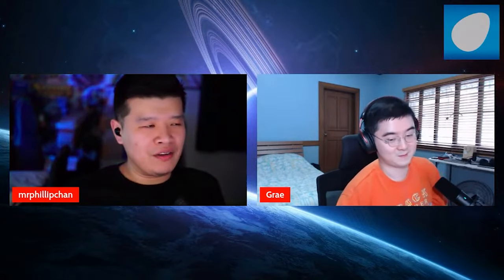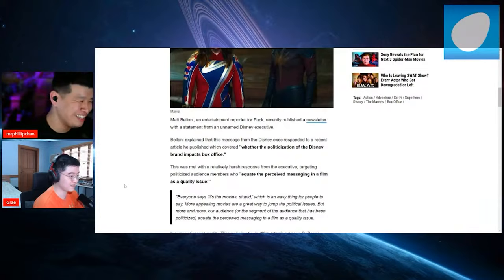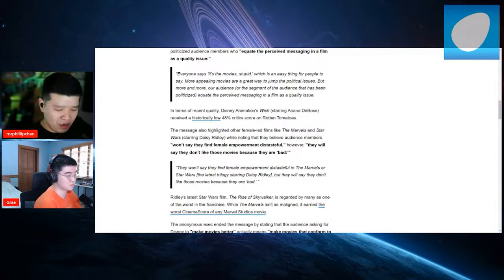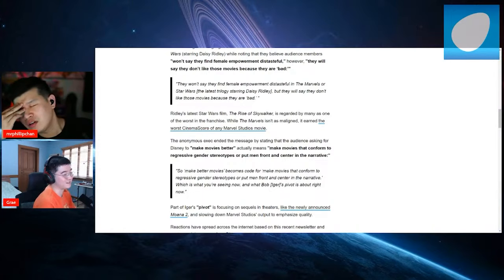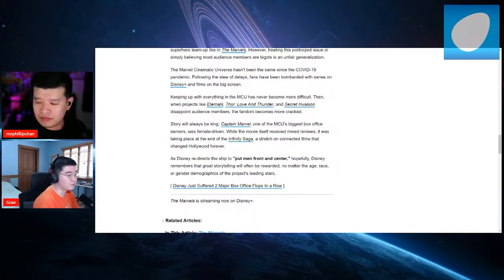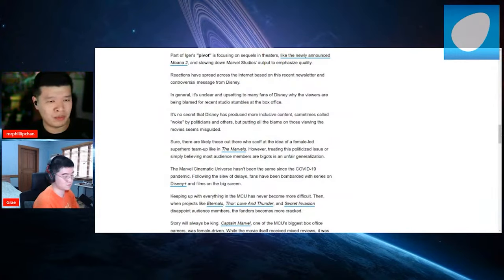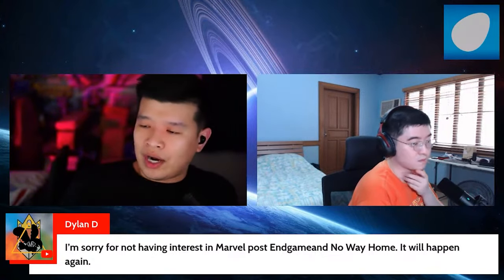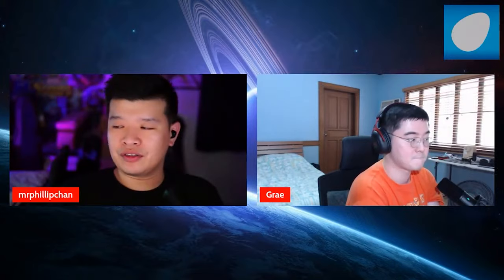Disney Executive BLAMES FANS for FAILURES! CALLS Them SLURS Instead of LEARNING! GET WOKE! GO BROKE!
And they are at it again. Woke Disney refuses to learn from their mistakes to try and turn things around from their financial turmoil. Despite disastrous performances of all their products across the board, be it Walt Disney, Marvel, Lucasfilm, etc. Upper management continues to double down that it is the audience's fault. This company really needs to be rebuilt from the ground up. Get woke go broke!